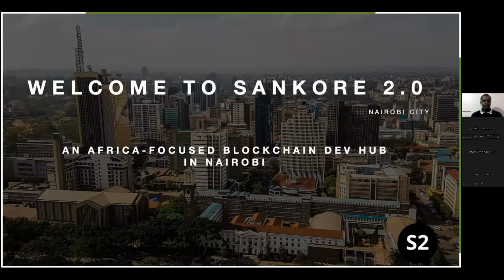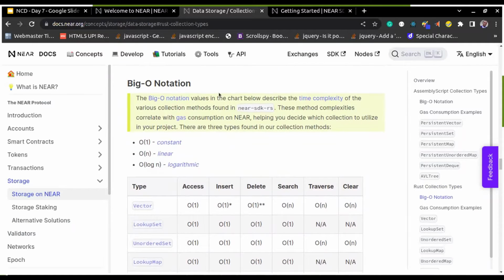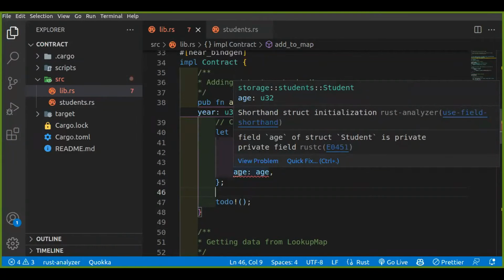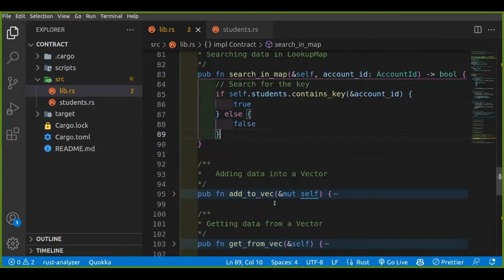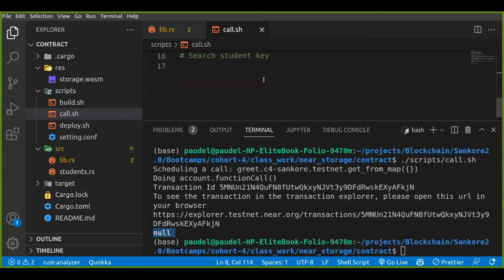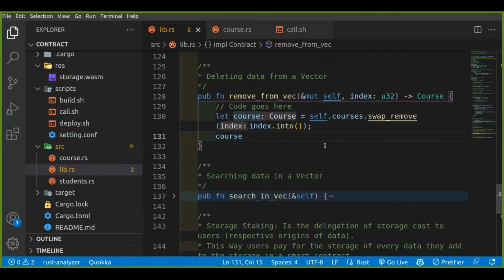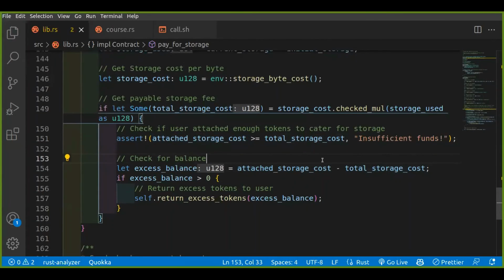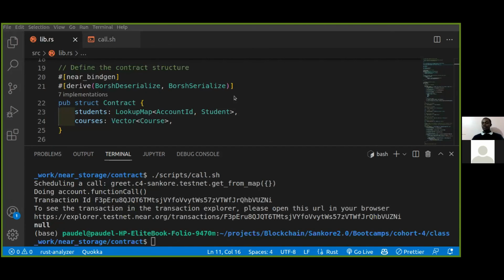Day 7: Storage in Smart Contract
Items covered:
1. NEAR Storage Collections
2. Storage Staking